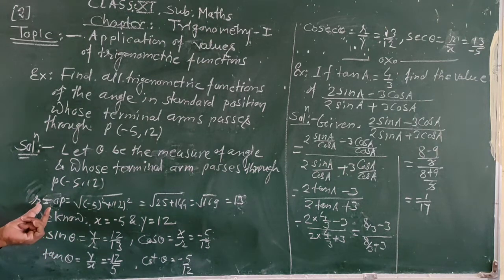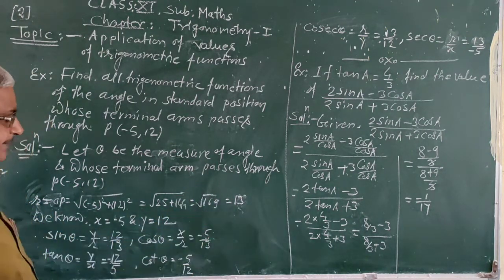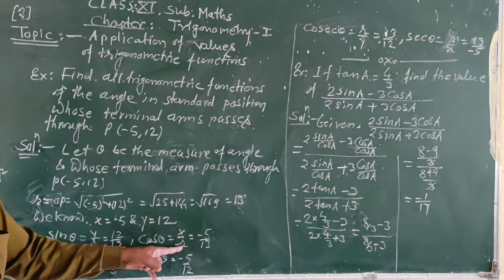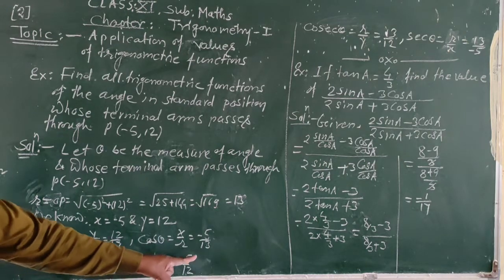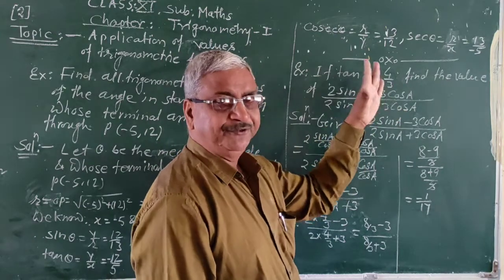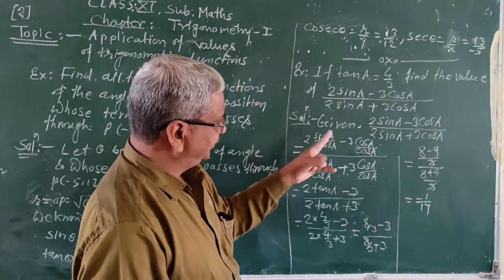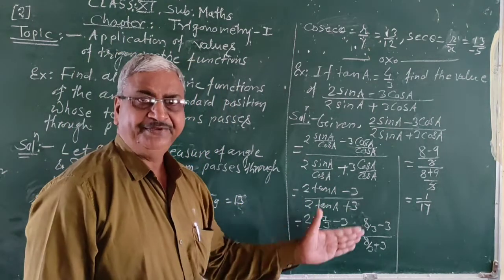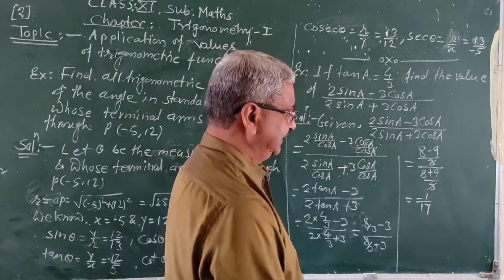2 November 2020